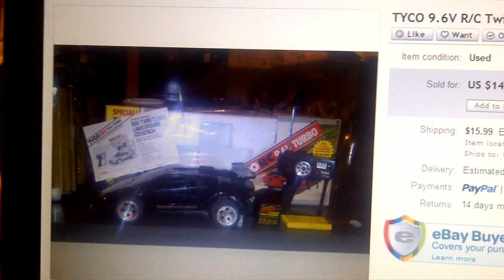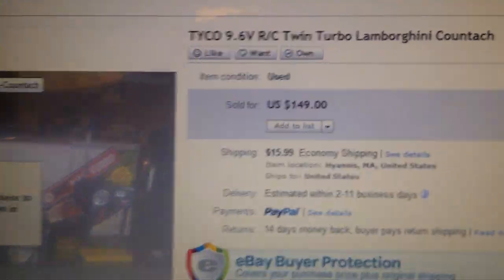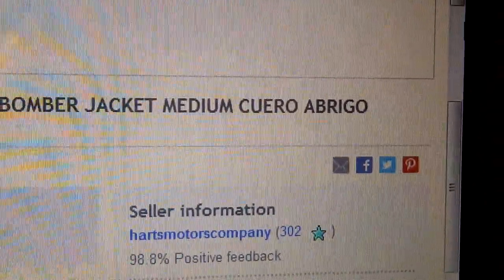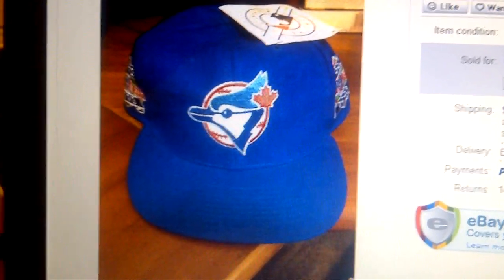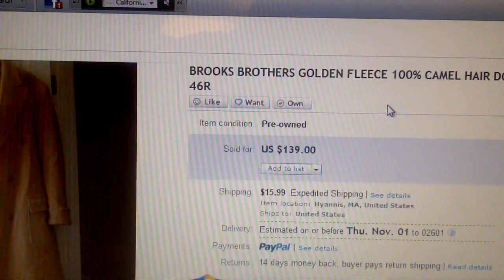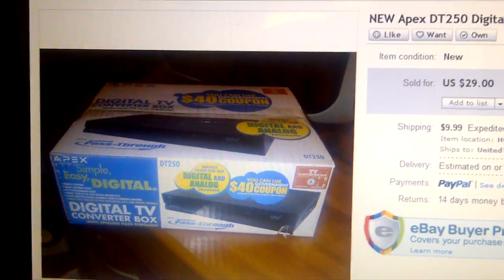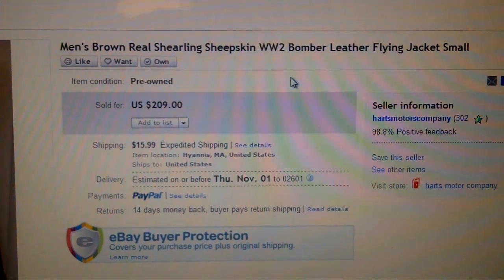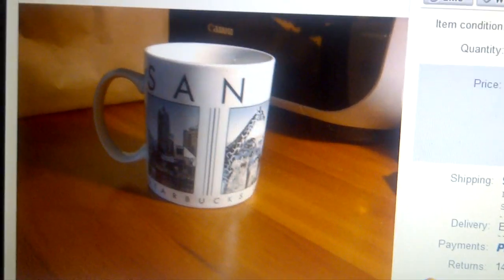Hart Pickers Results video for Clothing / RC Car / Snapback for October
Results video for this past month, been very well.  Showing that you to can make money selling Jacket and other stuff you find on Goodwills, SA, Yard Sales, Estate Sales, and even Craigslist.